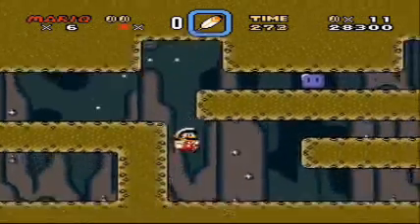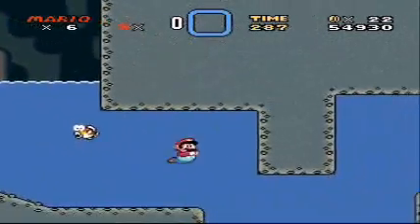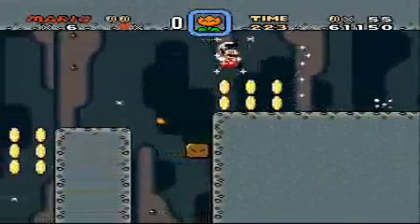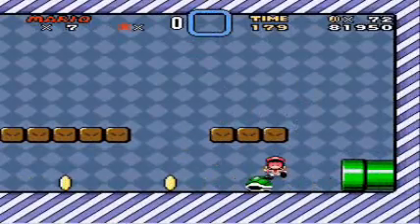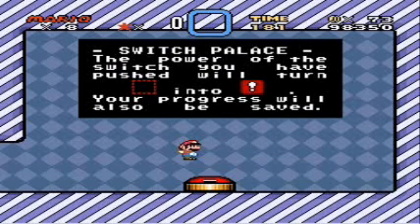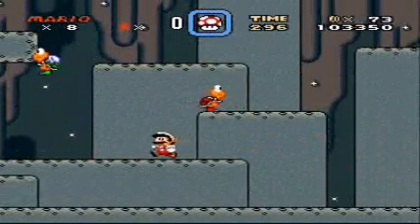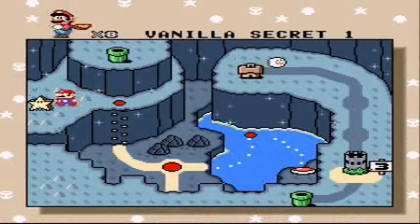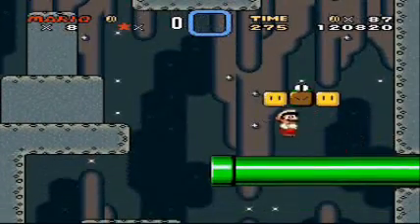LPSMW6:IDK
I kinda forgot what was important in the video. I can't remember any fails in this episode. I hope to make a fail montage of all my blantant fails once this ends. I might as well make use of all my deaths. iAMsoBEAST1, you deserve a cookie.